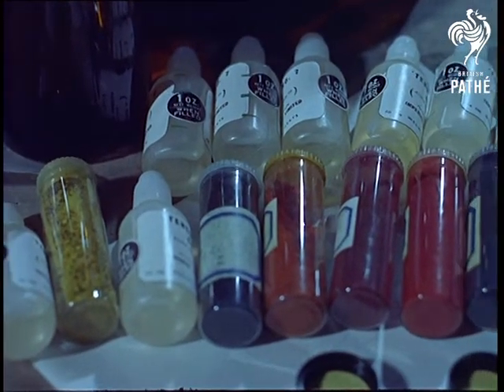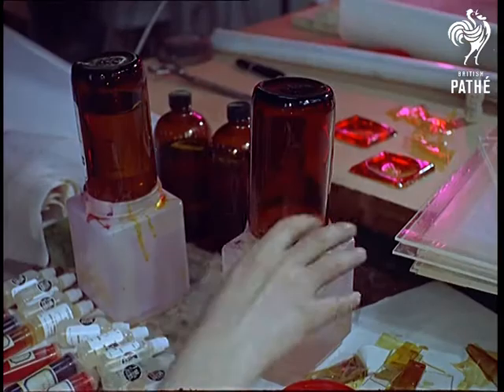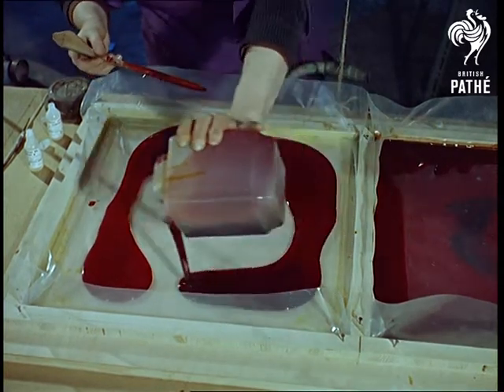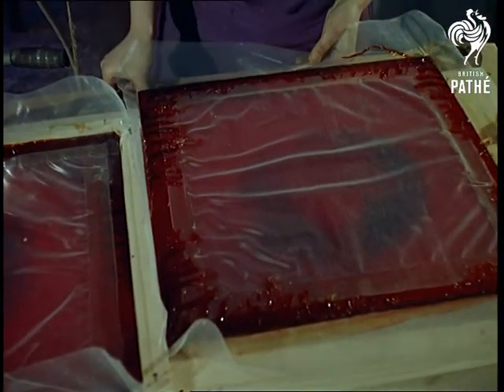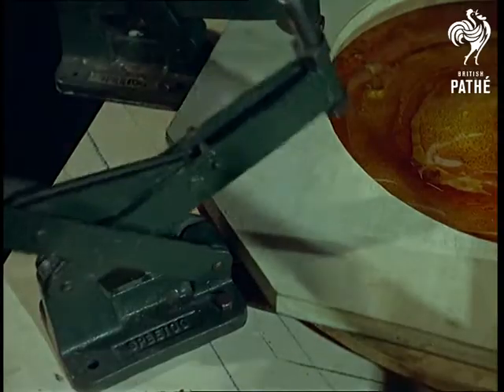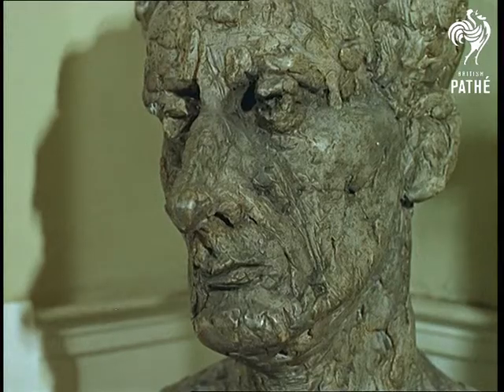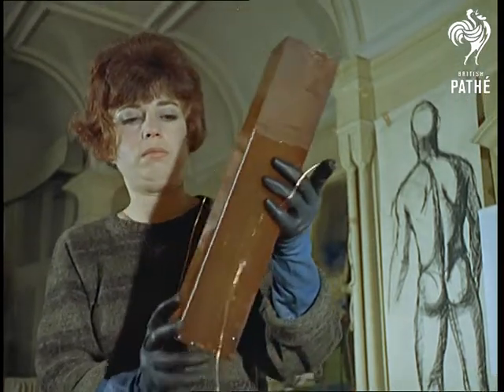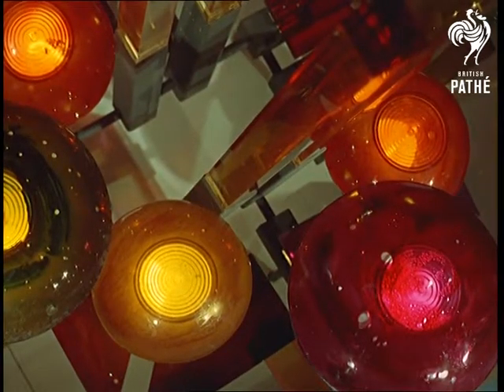Plastic Artist (1965)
Hampstead, London.

M/S of some small bottles of coloured liquid or crystals. Zvia is seen mixing colours in a dish, blue into red. She mixes some sticky liquid and pours it into a tray. She uses layers of cellophane to create the desired effects. The sandwiched sheets are clamped and we see a red plastic dome rise as it is heated.

We see Zvia at work with some completed items and sketches around her. The item closes with the light sculpture she has been working on, which includes large upright rods of orange perspex, and perspex dishes in red and orange colours.

Note: see CP 543 Cuts on *PM0323* for out takes.
 FILM ID:323.07